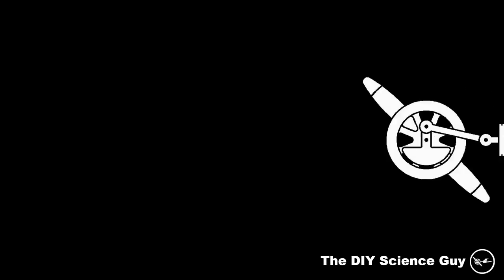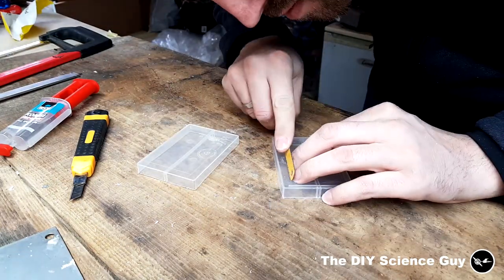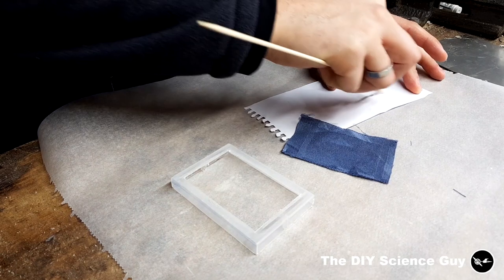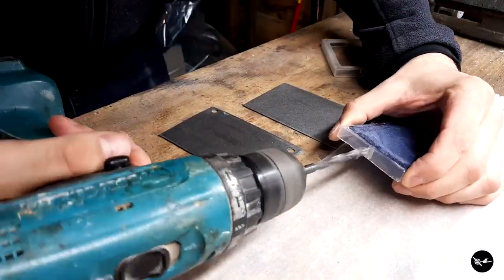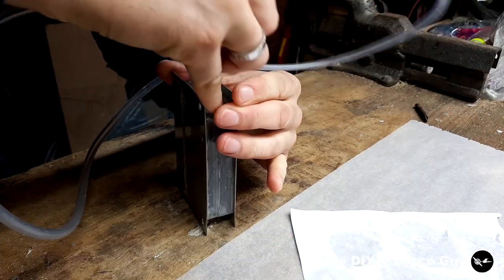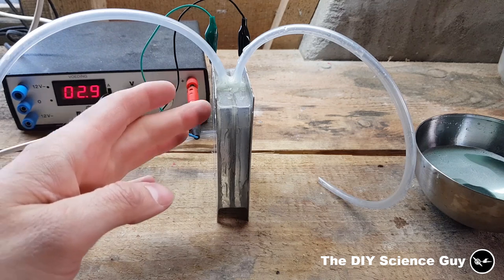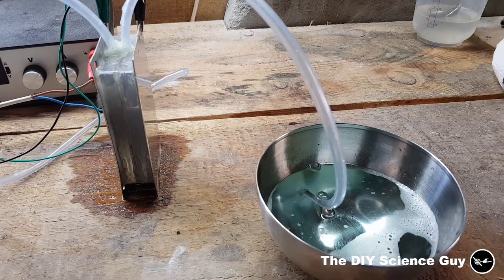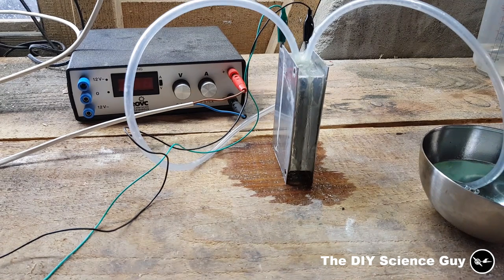Hydrogen Generator #3 Hydrogen generator split cell demo (hydrogen and oxygen separation)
Song 1: Stranger Danger by Francis Preve
Song 2: Two Step by Huma Huma
Song 3: Hyperspeed by Eveningland
Song 4: 8  Year Anniversary by Diamond Ortiz
Song 5: Peridot by Gunnar Olsen
Song 6: Close My Mouth by Silent Partner